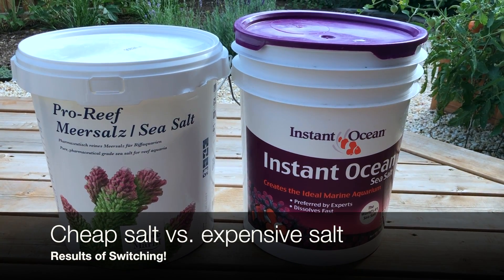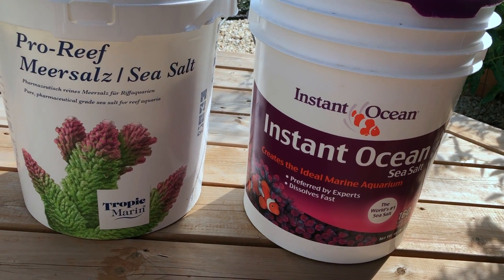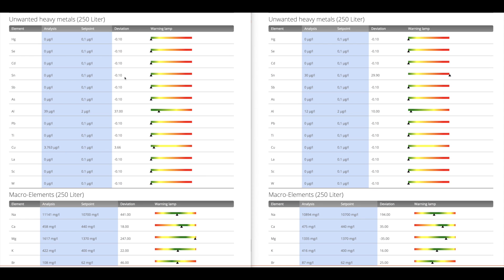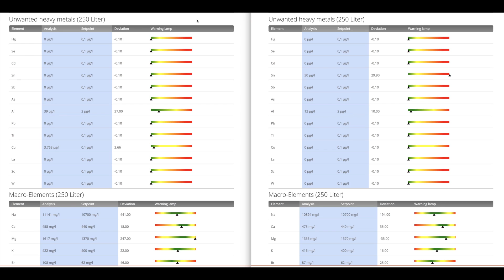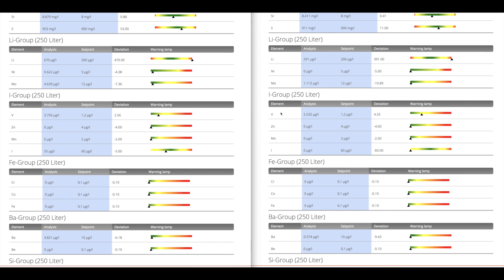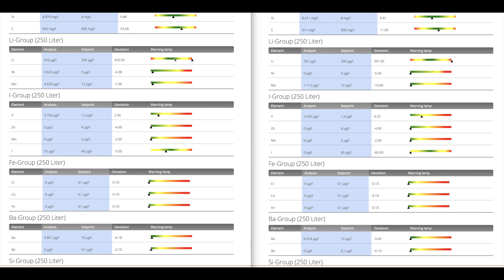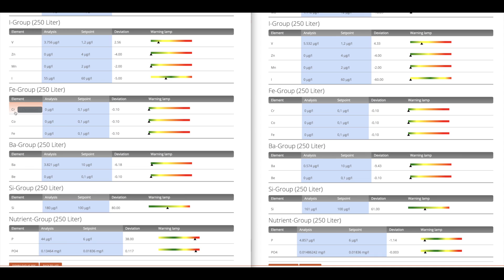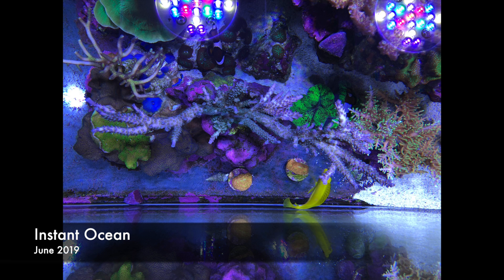Cheap salt vs. expensive reef salt - the results are in!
Check out the results of switching from the cheapest salt to the most expensive salt for your reef tank.

Also, check out this great link on ICP analysis of popular salt brands